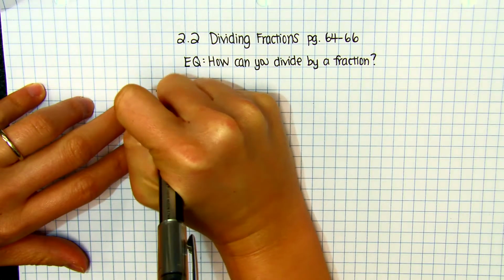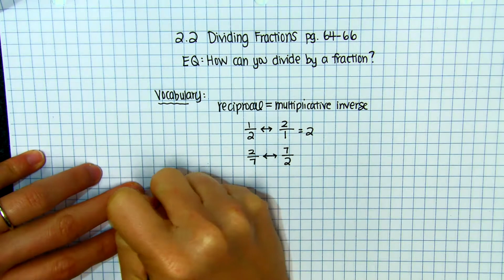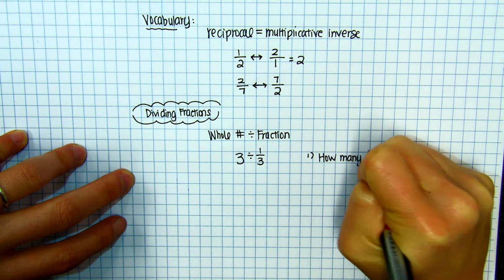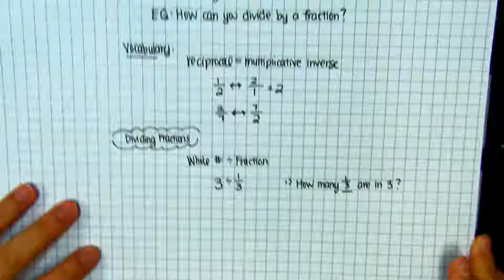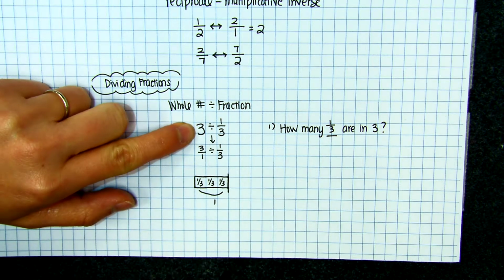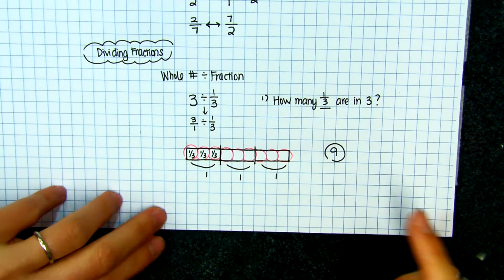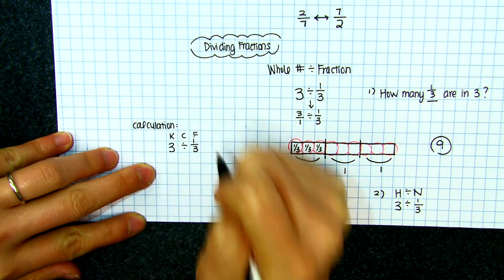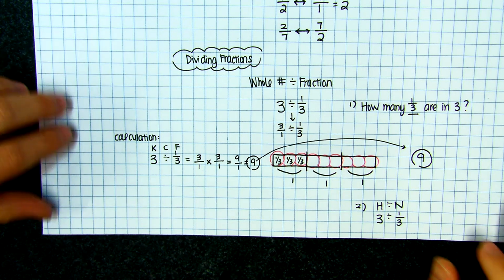2.2 Dividing Fractions (part 1)